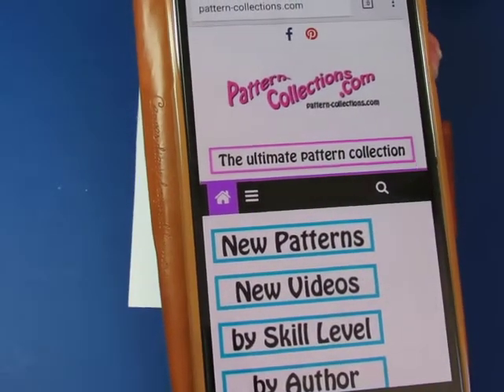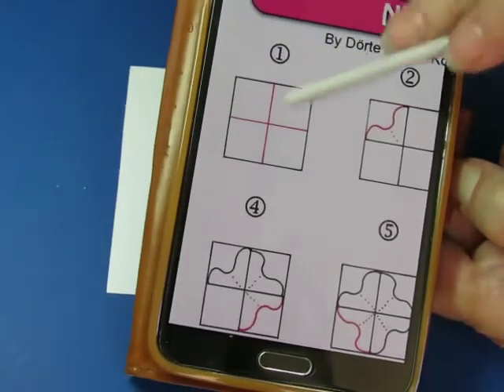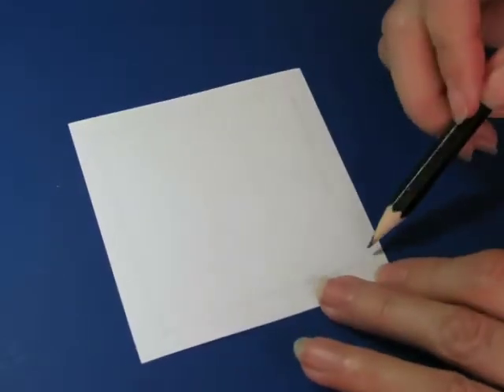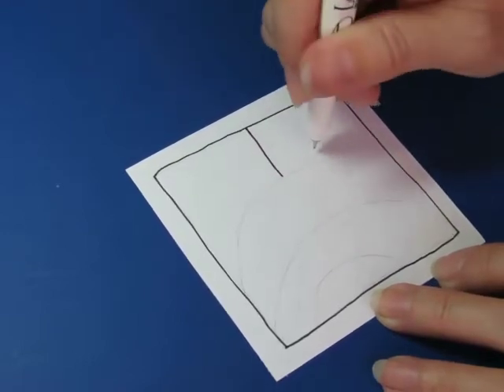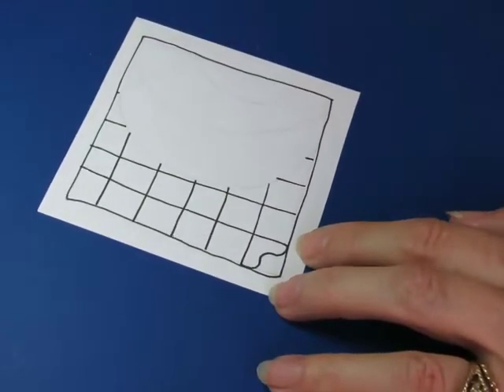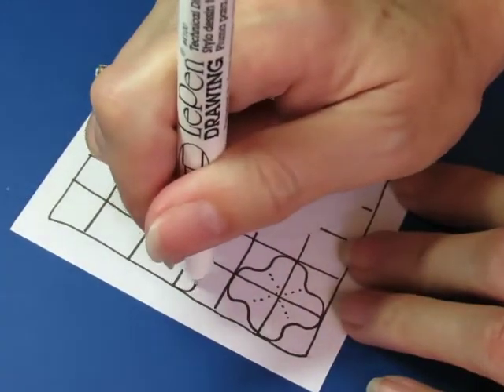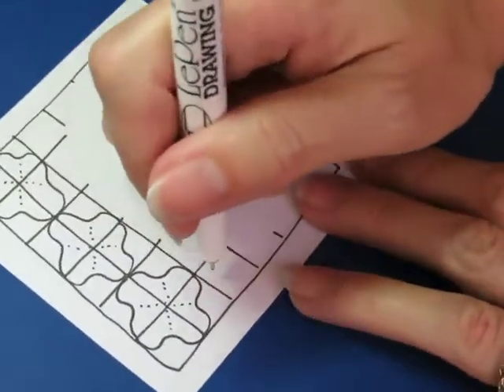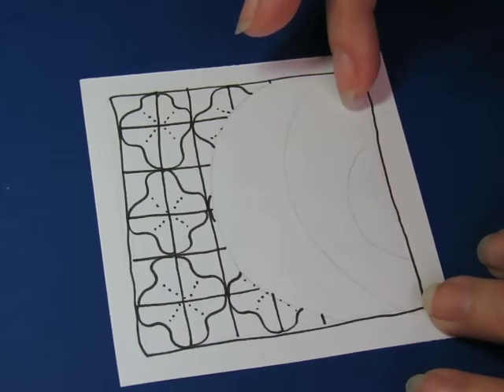Nirtak - a simple daily pattern